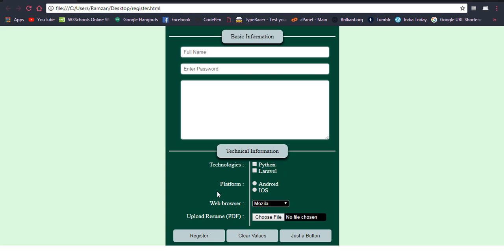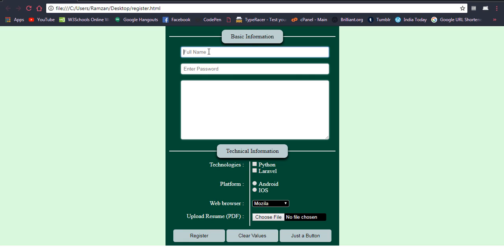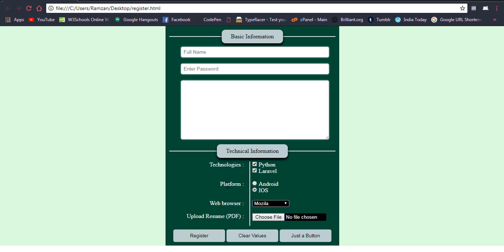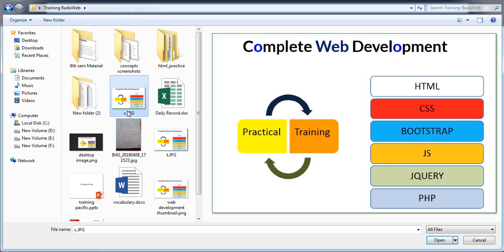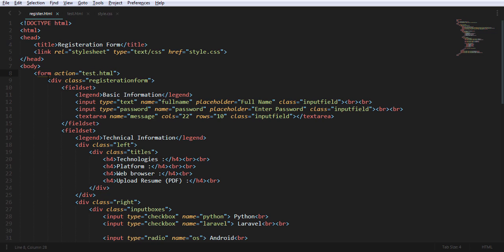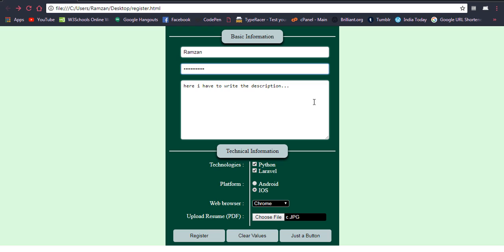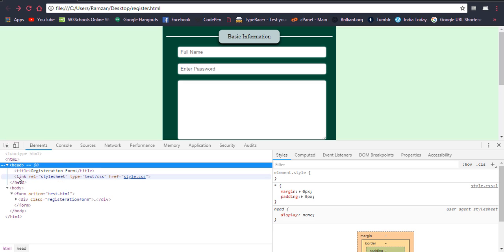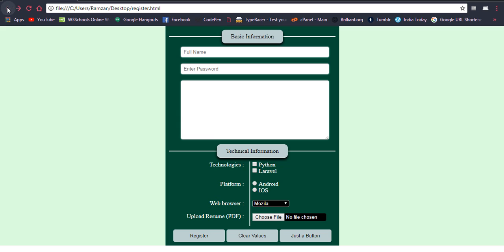How to Quickly Create a Website using HTML/CSS | Registration Form #7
In this video you will learn the professional registration form created using html and css. Wonderful concepts are discussed in that.

__________* Complete Website using HTML/CSS *_________

 * Training for How to Create a Blog *

 * How To Create a YouTube Channel *

simple layout using html and css,
how to create a html page,
full course of creating a website using html and css,
training of creating website using html and css,
how to make a website in html css,
complete course of making a website in html and css